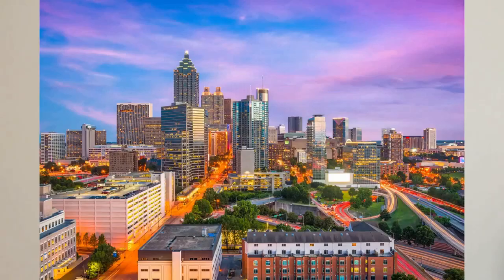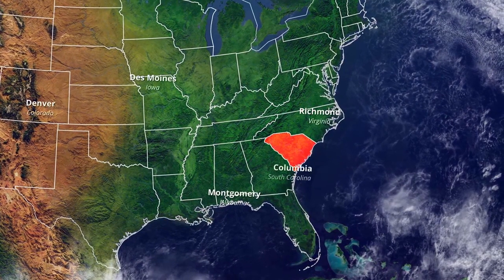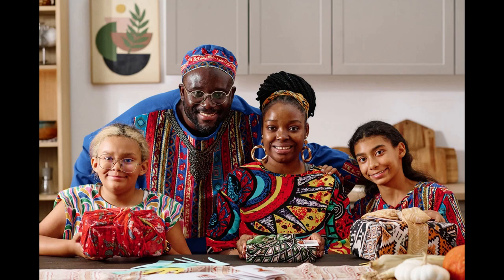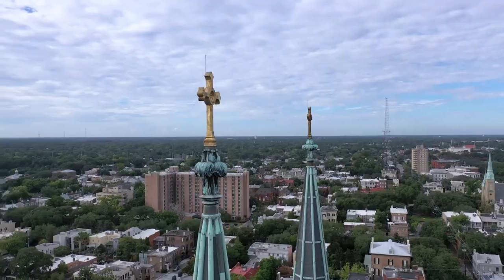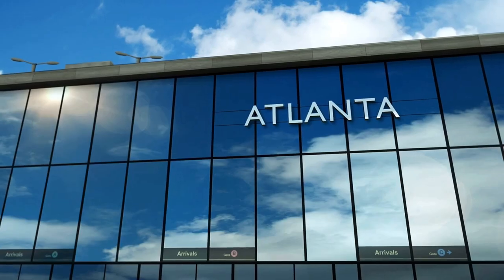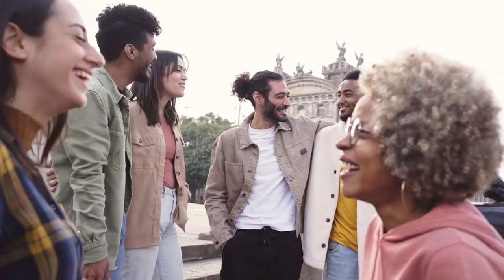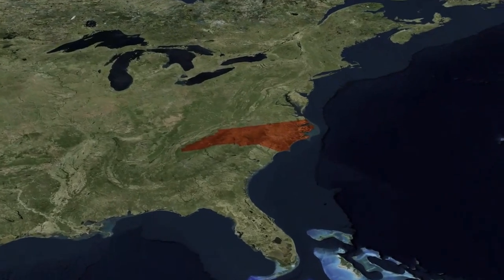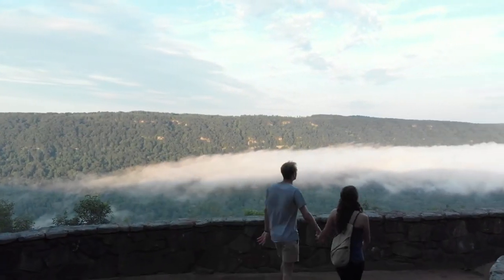Cruisin' Through The Carolinas: Our Epic Roadtrip Adventure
Take a Trip through the Carolinas and Georgia with the most helpful information for helping you to create your next vacation.